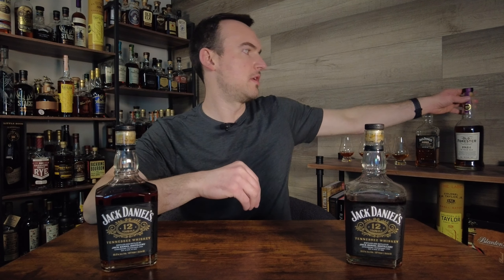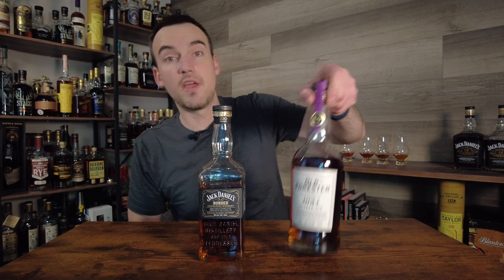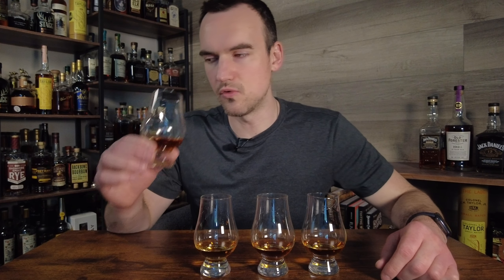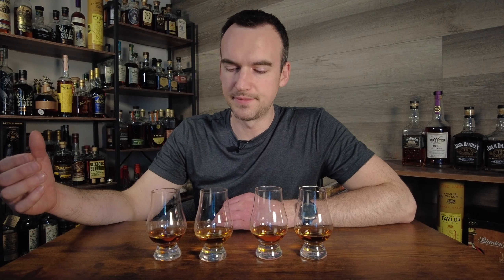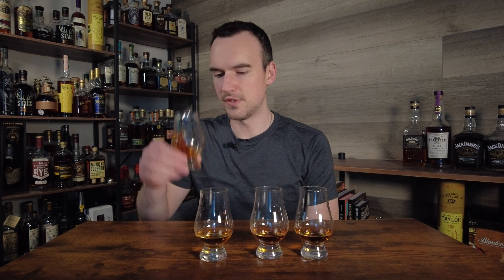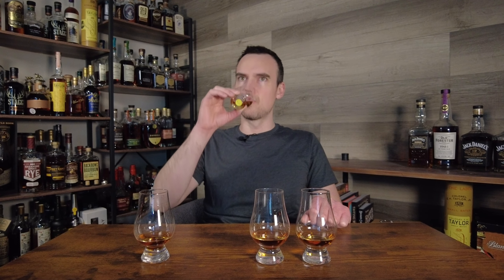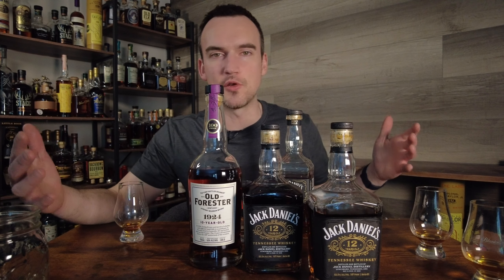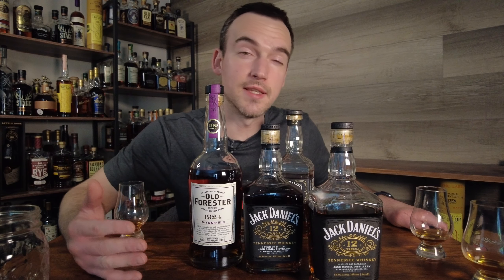Which Brown-Forman Bottle is Best? Jack Daniel's 12 Batch 1 vs Batch 2 vs Old Forester 1924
Blind tasting Jack Daniel's 12 Batch 2 against Batch 1, which is the best?  To make it more interesting I threw in Old Forester 1924 and Jack Daniel's Bonded.  Find out which bottle came out on top in this heavyweight thriller!

Do you have questions or ideas for videos you'd like to see?